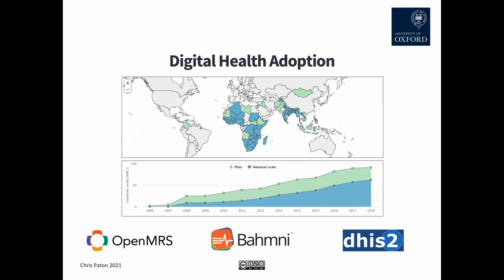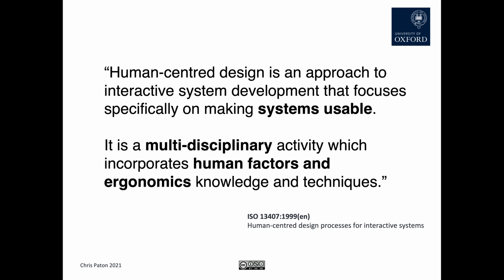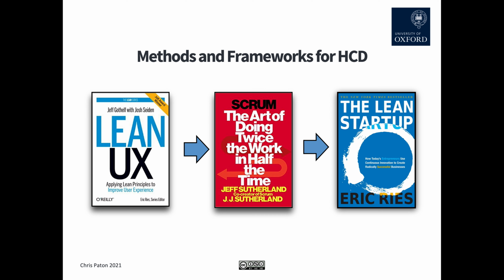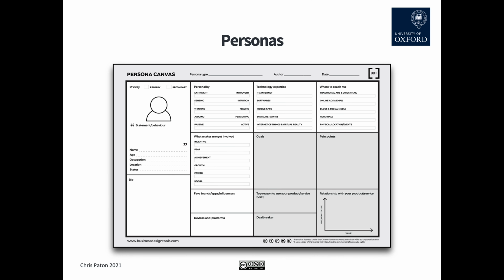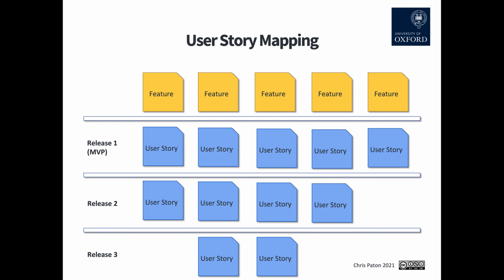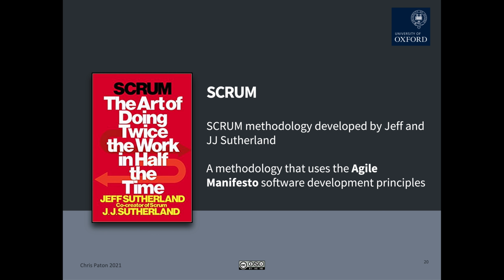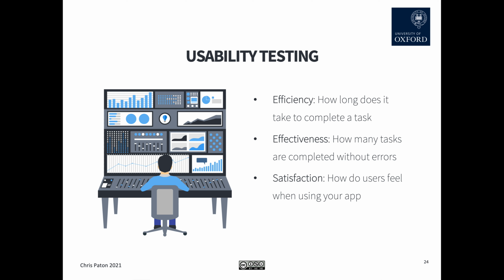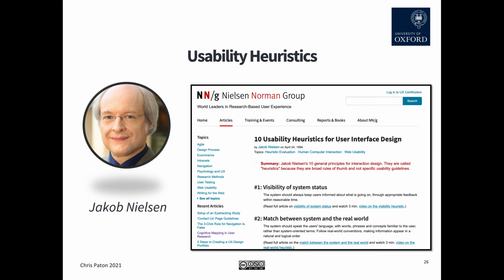Human-Centred Design for Digital Health - Dr Chris Paton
Dr Chris Paton presentation about applying Human-Centred Design principles to digital health system development.